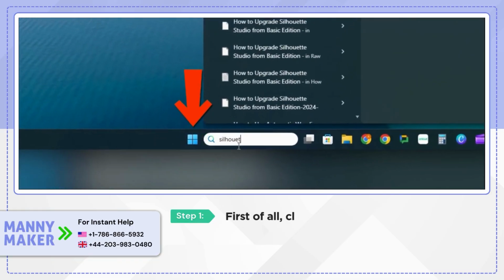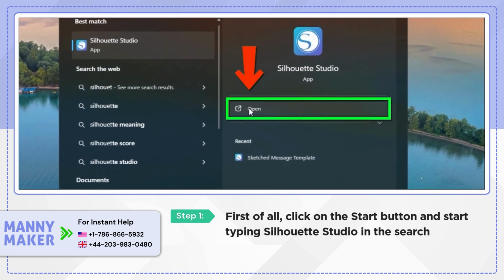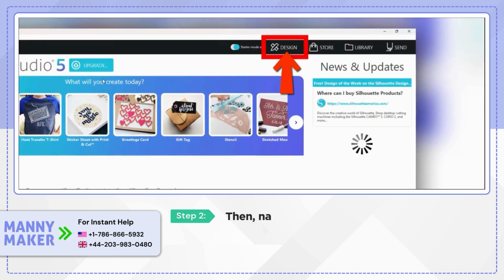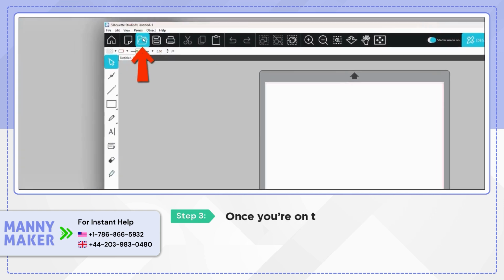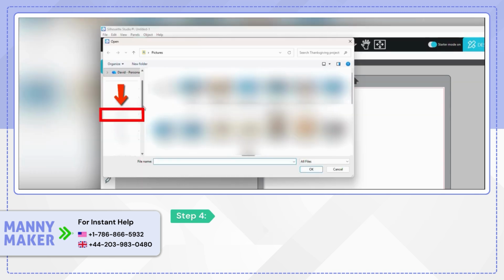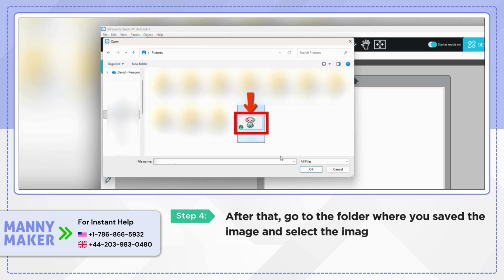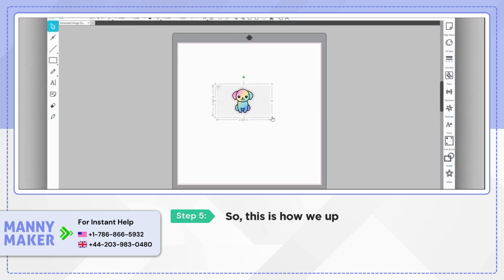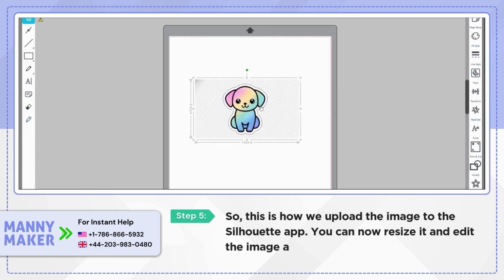How to Upload Images to Silhouette Studio? (Tutorial Steps!)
Are you wondering 'how to upload images to the Silhouette Studio'? This is very common for beginners who are just starting with Silhouette Cameo, so you’re not alone. This video will show you how to do it in a few simple steps. So, if you are about to start a project, watch this complete video tutorial to learn 'how to upload an image in Silhouette Studio properly'.

Step 1: Click on the Start icon, type Silhouette Studio in the search bar, and select Open.
Step 2: Go to the Menu and click on the Open folder icon.
Step 3: Then, go to the folder where you saved the image and select the image you want to add.
Step 4: That’s how you can upload an image to the Silhouette Studio app, resize it, and edit it as needed.

0:00 Title and introduction
0:41 Search for Silhouette Studio
0:45 Select the image from your folder
1:03 Resize and edit the image

Do you enjoy crafting and DIYing? to find informational blogs, videos, and helpful guides to get started.

If you want to level up as a crafter, join our Crafters Community today by clicking

Our experts will walk you through the process of uploading images in Silhouette Studio so you can follow each step easily.